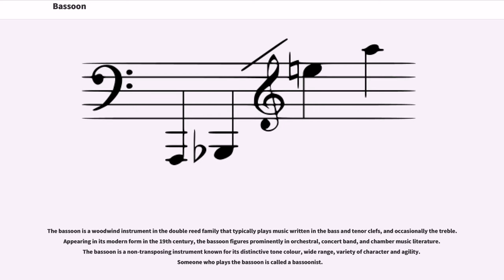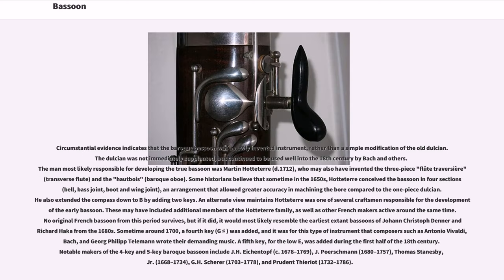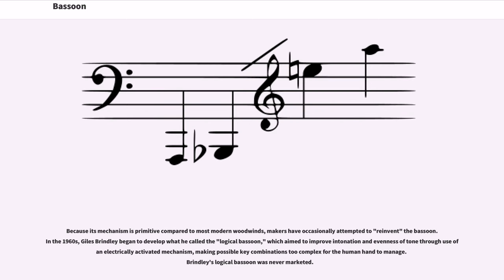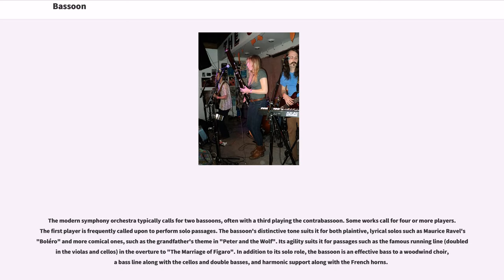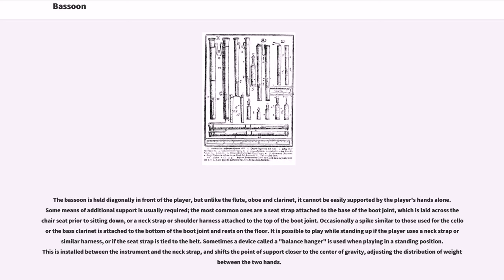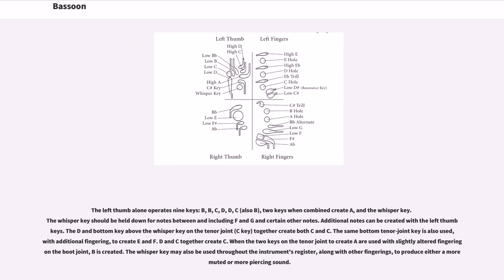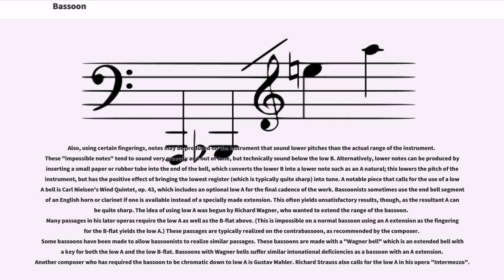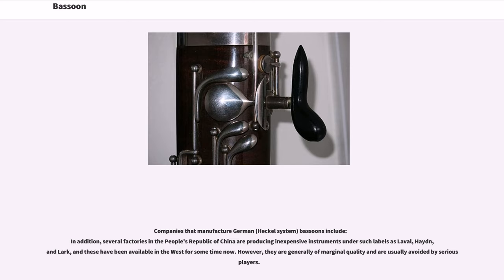Bassoon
Woodwind instruments
Baroque instruments
Orchestral instruments
Western Classical music instruments

The bassoon is a woodwind instrument in the double reed family that typically plays music written in the bass and tenor clefs, and occasionally the treble. Appearing in its modern form in the 19th century, the bassoon figures prominently in orchestral, concert band, and chamber music literature. The bassoon is a non-transposing instrument known for its distinctive tone colour, wide range, variety of character and agility. Someone who plays the bassoon is called a bassoonist.

The word bassoon comes from French "basson" and from Italian "bassone" ("basso" with the augmentative suffix "-one"). However, the Italian name for the same instrument is "fagotto", in Spanish and Romanian it is "fagot", and in German "fagott". Fagot is an Old French word meaning a bundle of sticks.

The range of the bassoon begins at B (the first one below the bass staff) and extends upward over three octaves, roughly to the G above the treble staff (G). Higher notes are possible but difficult to produce, and rarely called for: orchestral and concert band parts rarely go higher than C or D. Even Stravinsky's famously difficult opening solo in "The Rite of Spring" only ascends to D.

A is possible with a special extension to the instrument—see "Extended techniques" below.

The bassoon disassembles into six main pieces, including the reed. The bell (6), extending upward; the bass joint (or long joint) (5), connecting the bell and the boot; the boot (or butt) (4), at the bottom of the instrument and folding over on itself; the wing joint (or tenor joint) (3), which extends from boot to bocal; and the bocal (or crook) (2), a crooked metal tube that attaches the wing joint to a reed (1) (). Bassoons are double reed instruments like the oboe.

A modern beginner's bassoon is generally made of maple, wi...